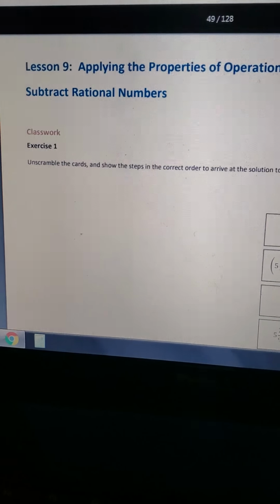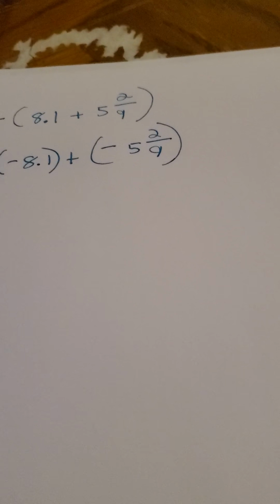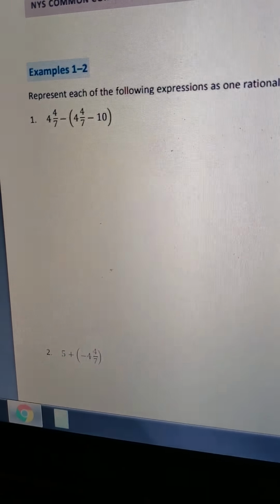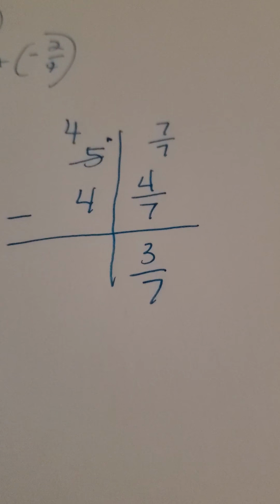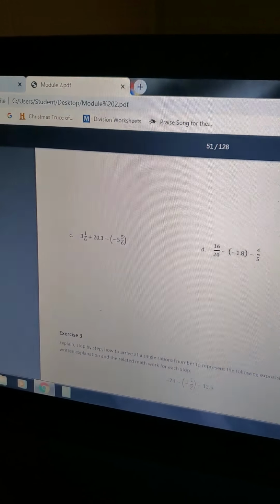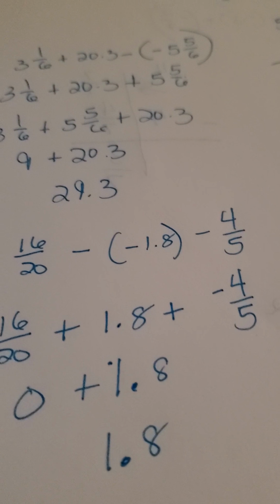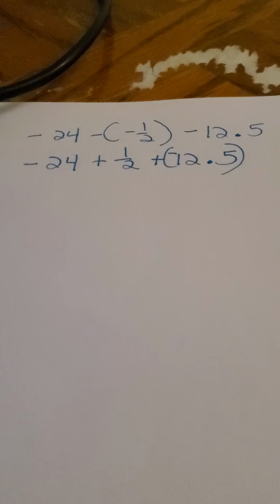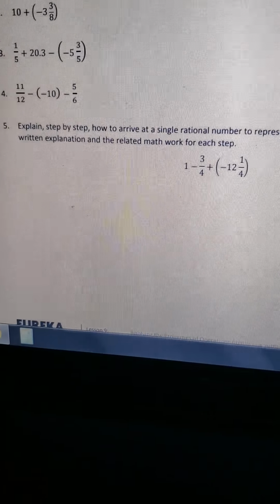Group 2 Lesson 9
Properties of Addition and Subtraction